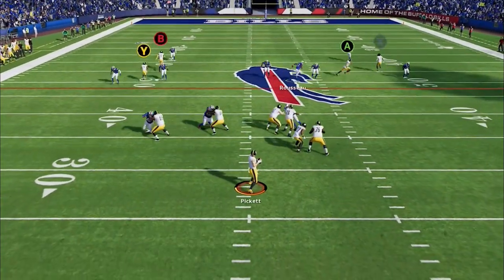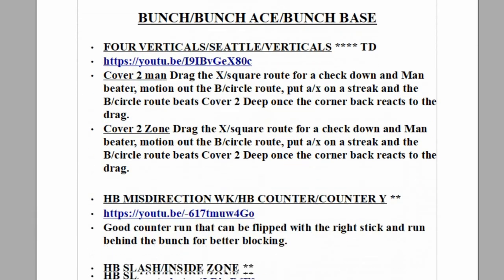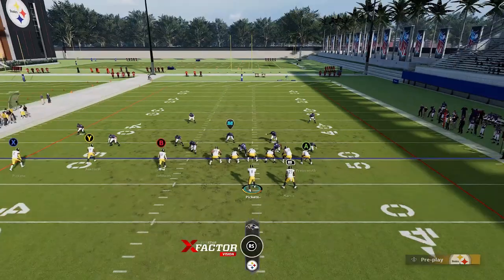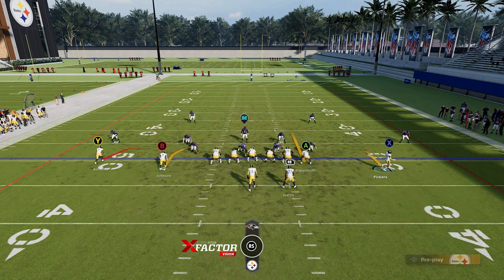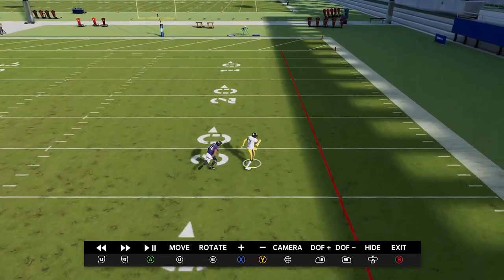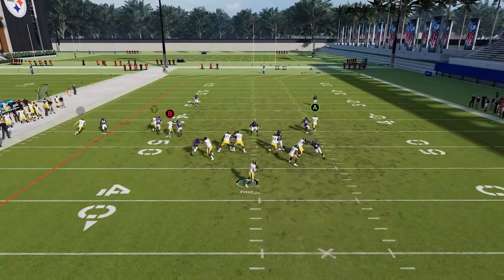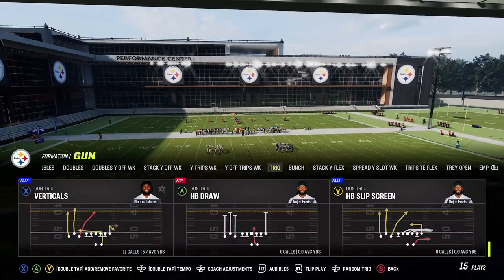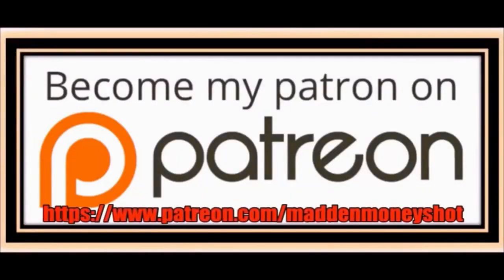MOST EXPLOSIVE *NEW* OFFENSE In Madden NFL 23! SCORES VS EVERY DEFENSE! Tips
0:00 Madden NFL 23 Gameplay
0:51 Best Playbook
1:40 Best Offense Formation
2:01 Best Run Plays
3:41 Best Pass Plays
4:47 1 Play TD vs Man Zero Blitz
5:20 1 Play TD Vs Cover 1 Man
5:48 1 Play TD vs Every Defense
8:24 Unstoppable Glitch Route

NORTH

SOUTH

FALCONS

BUCS

PANTHERS

WEST

SEAHAWKS

CARDINALS

RAMS

AFC

EAST

NORTH

WEST